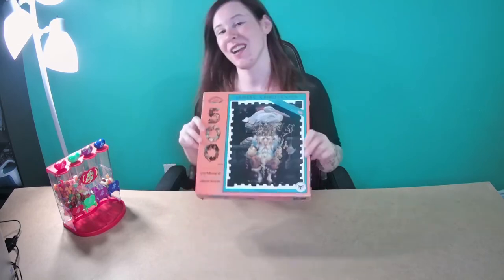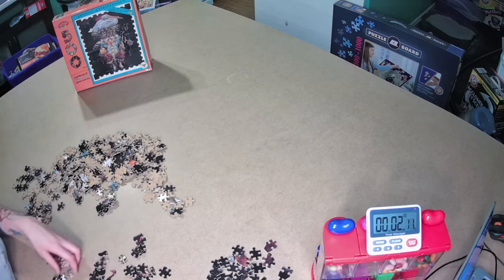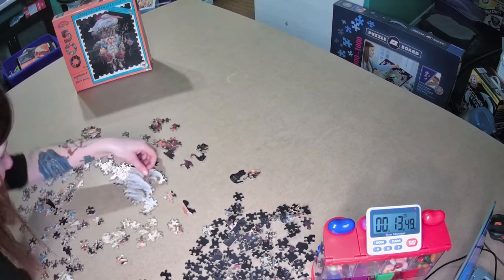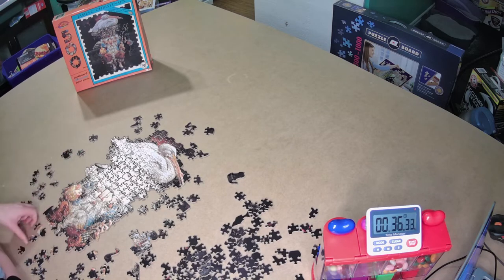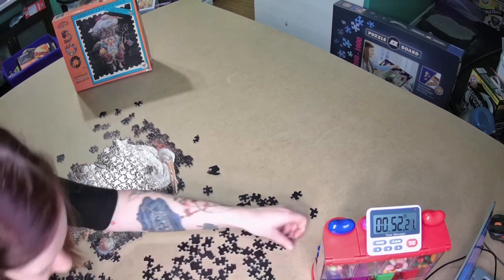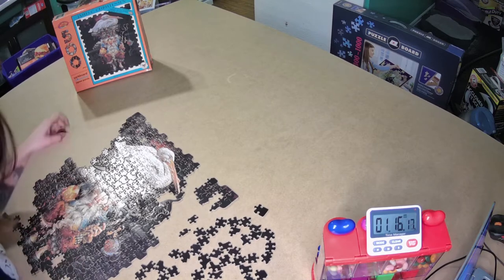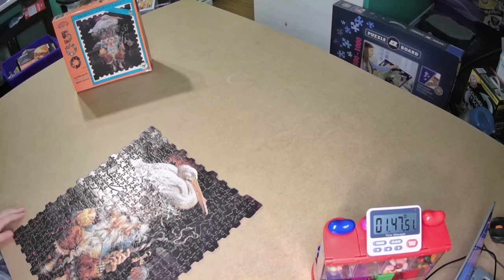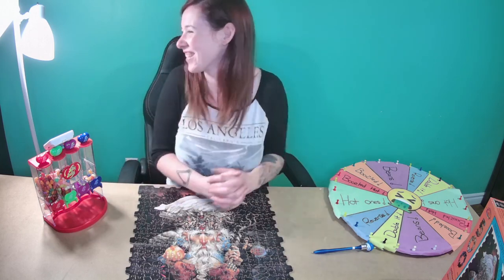This cork jigsaw puzzle will blow your mind!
I was gifted this cork puzzle from a close friend and its quality is amazing! But the random cuts and the darker image made for a really hard puzzle.